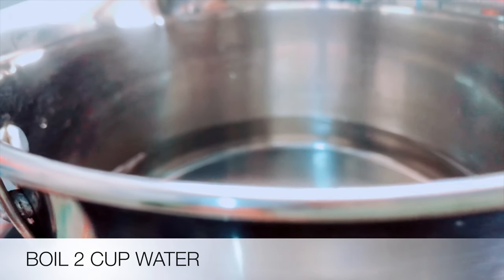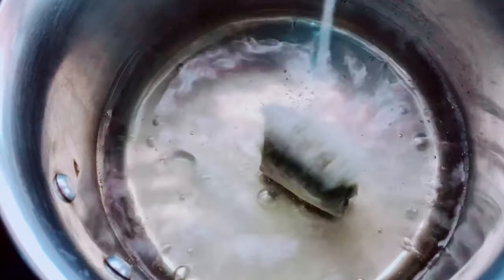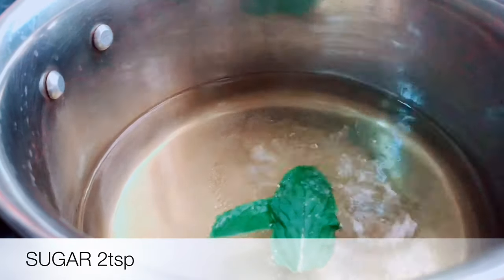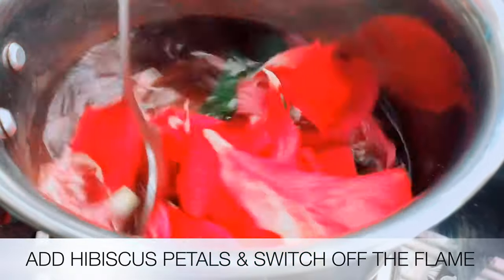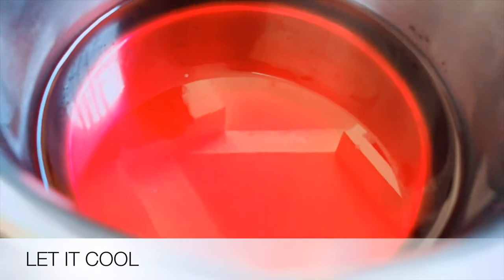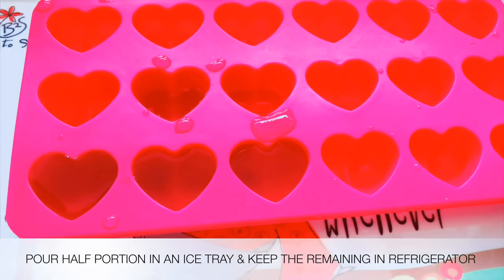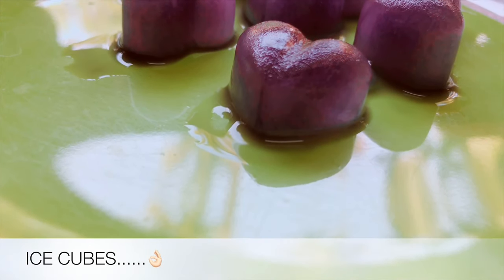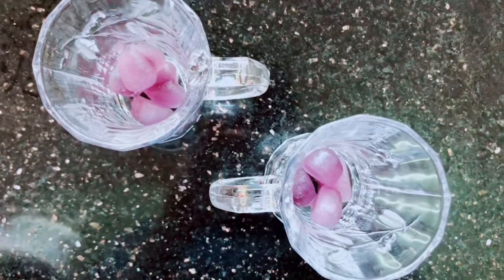HIBISCUS ICED TEA / ICED TEA / WEIGHT LOOSING HERBAL DRINK / Ramadan special drinks / Iftar drinks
Easy to make and super tasty drinks for special occasions. gusts. party... iftar.. eid. Ramadan...